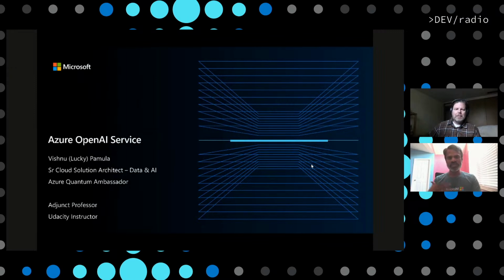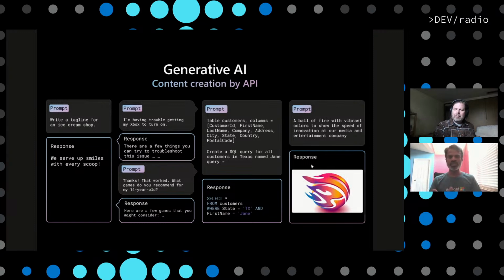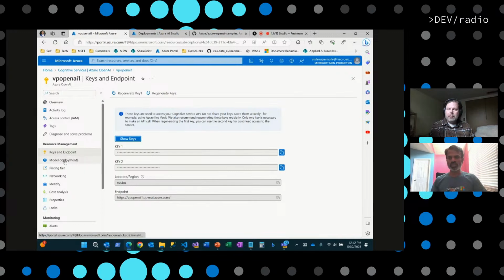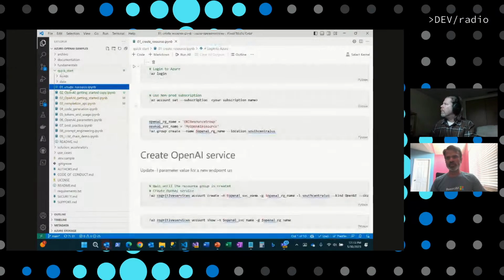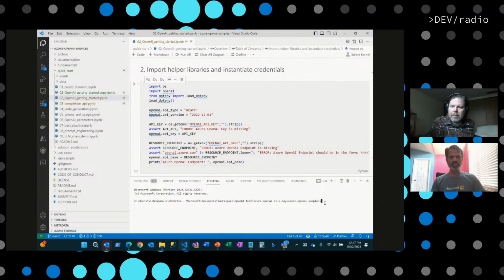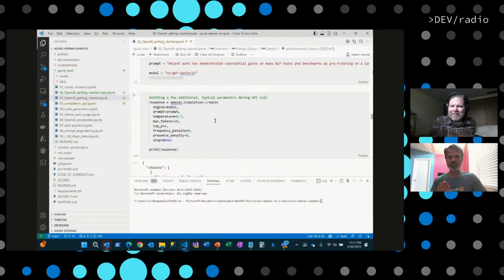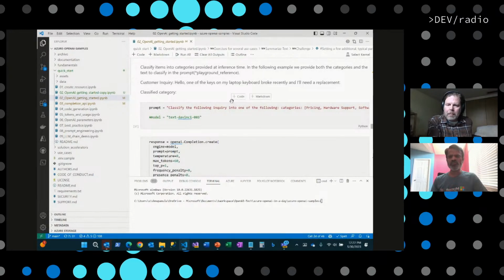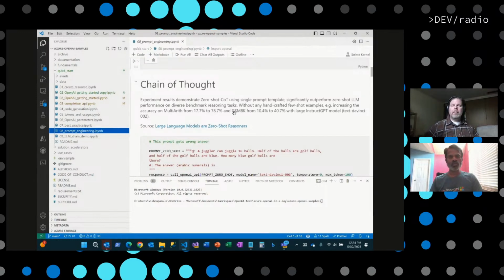Azure OpenAI Service SDK: OpenAI Hackathon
The Azure OpenAI client library for .NET is an adaptation of OpenAI's REST APIs that provides an idiomatic interface and rich integration with the rest of the Azure SDK ecosystem. It can connect to Azure OpenAI resources or to the non-Azure OpenAI inference endpoint, making it a great choice for even non-Azure OpenAI development.